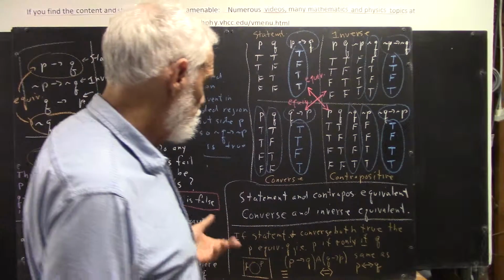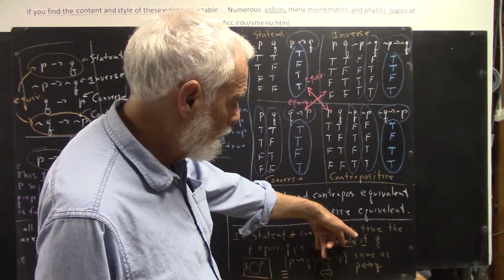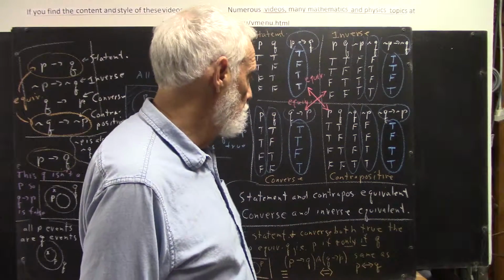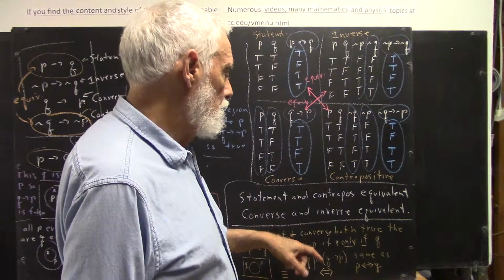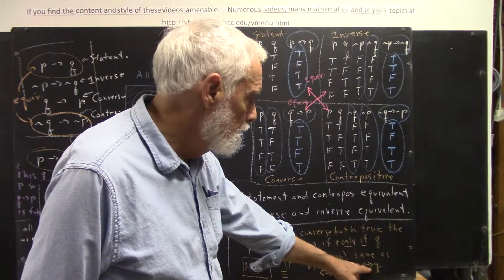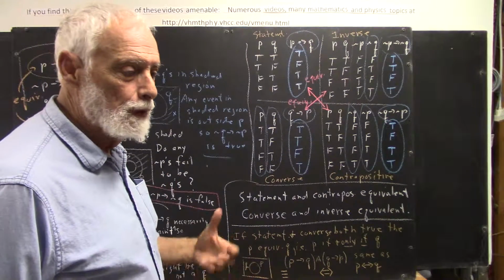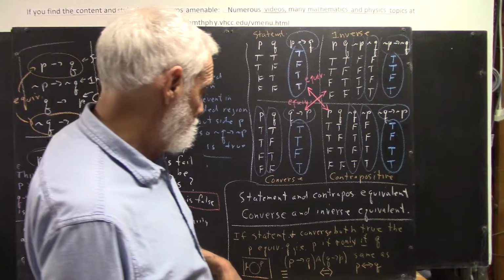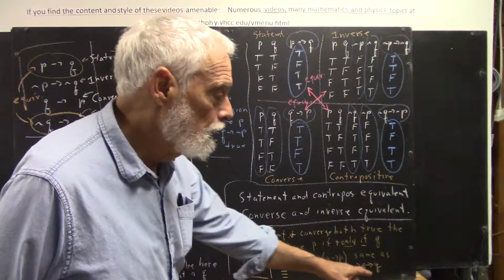daglib 7629 equivalence of statements statement and converse true